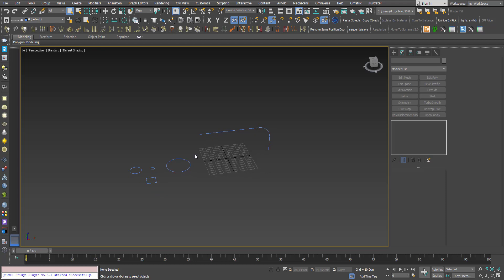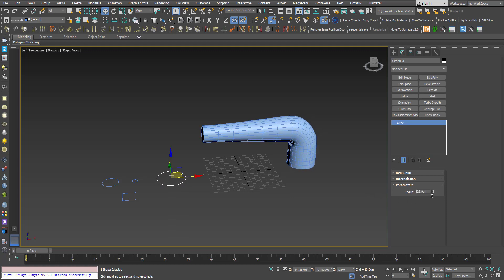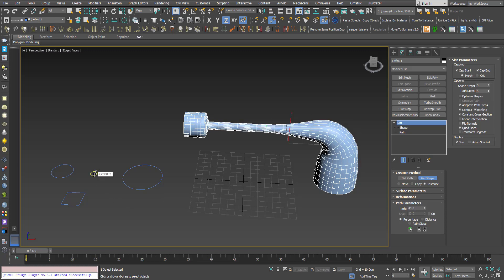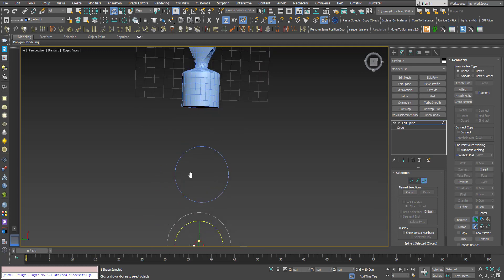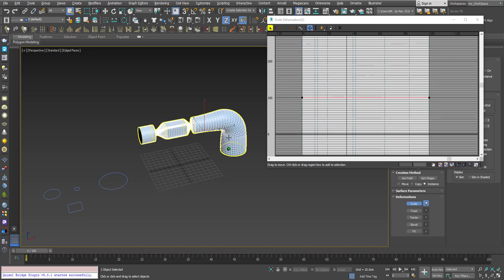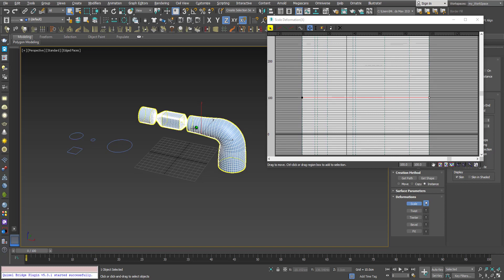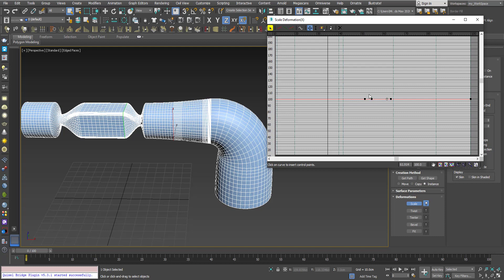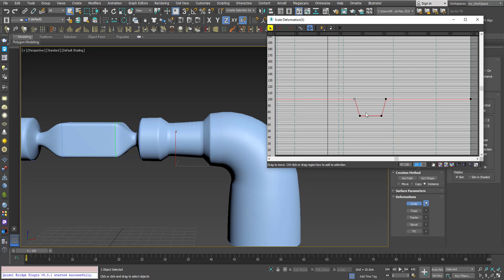3DS Max - Compound Objects - Loft - Part 2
In this part 2 of the Loft tutorial, we will check more possibilities with this powerful tool, and we will learn about the Scale graph that you can find in the Deformations rollout.